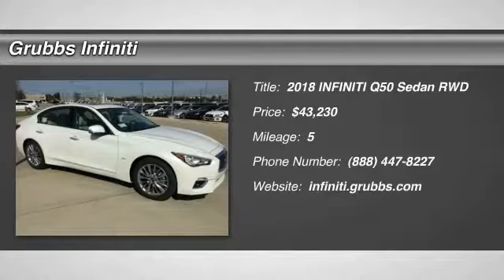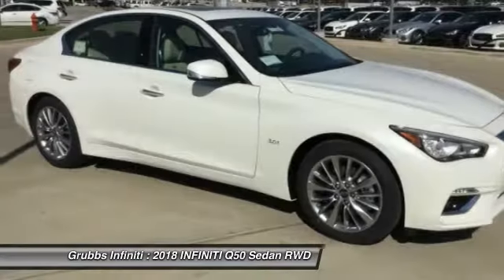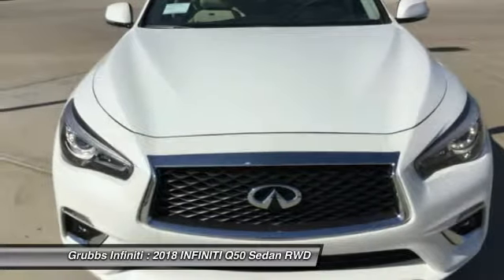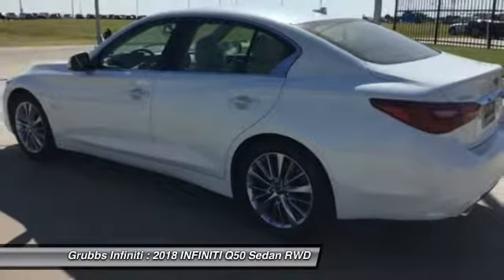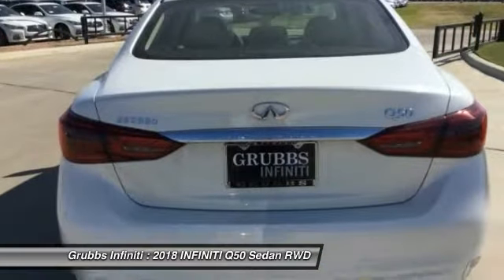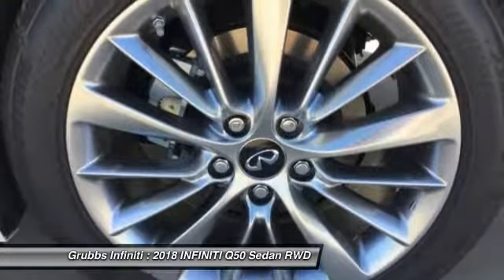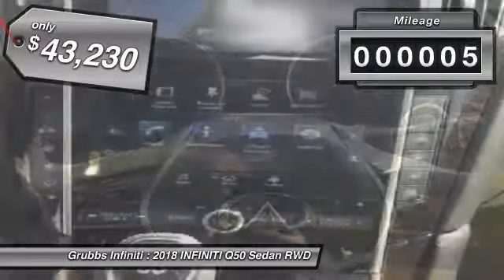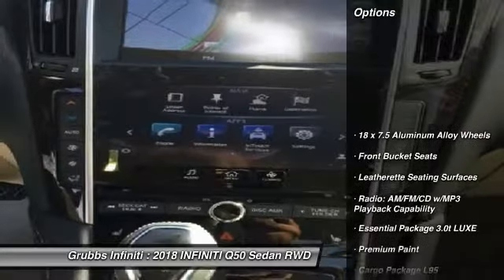2018 INFINITI Q50 Dallas TX, Ft. Worth TX, Grapevine TX 34347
Grubbs INFINITI
1500 E State Highway 114